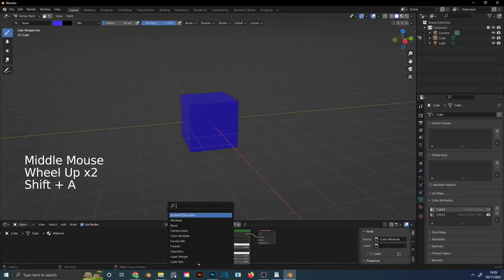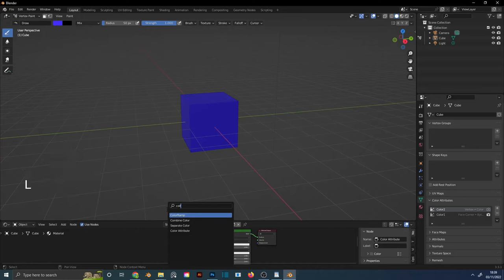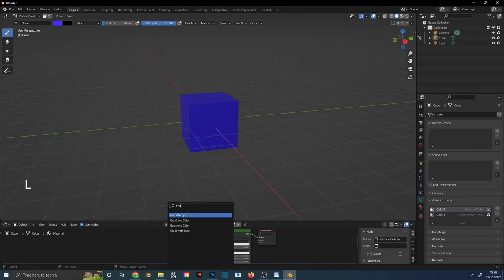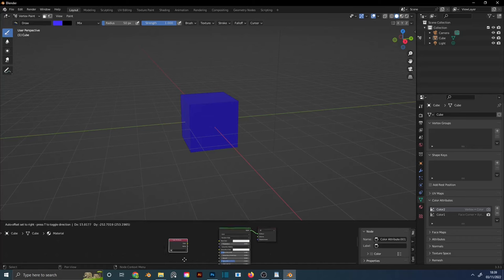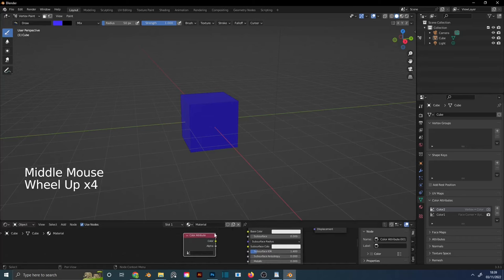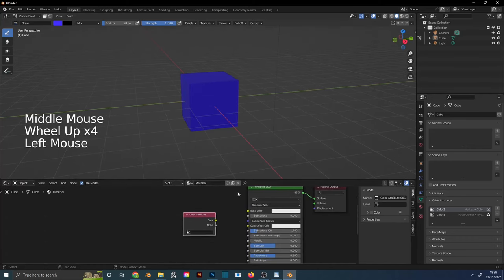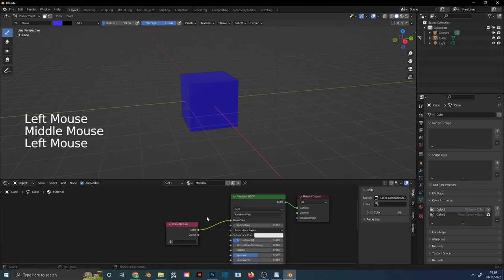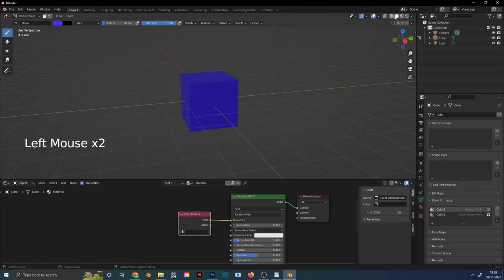Blender how to display vertex color in material and render mode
Short blender video tutorial